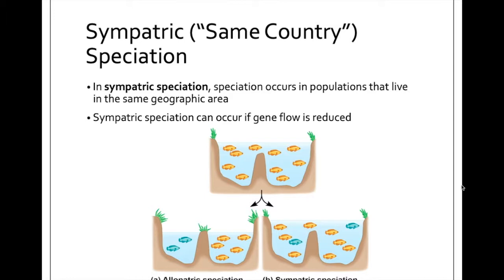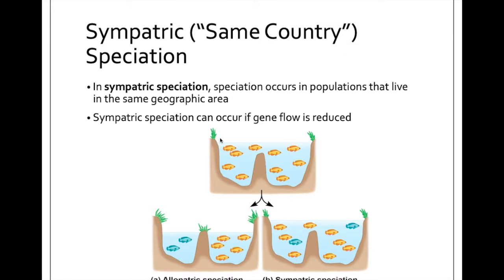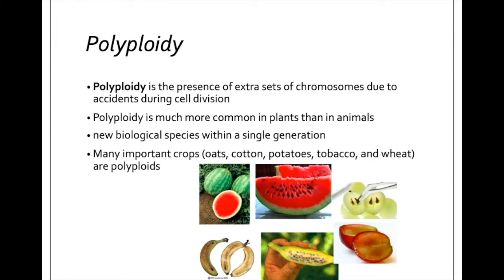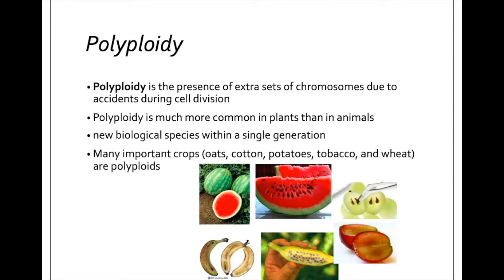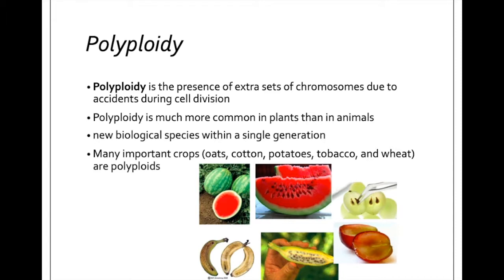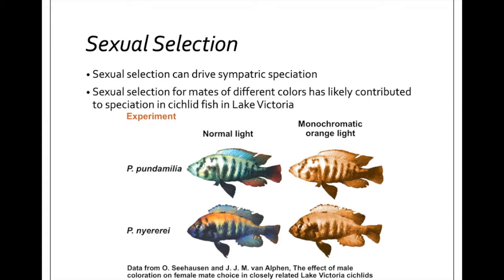24.5 Sympatric Speciation